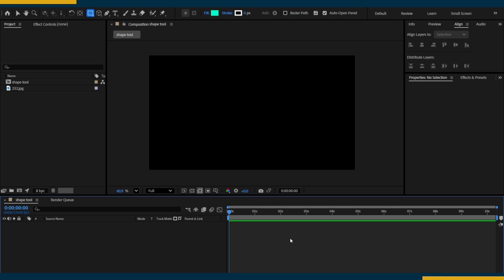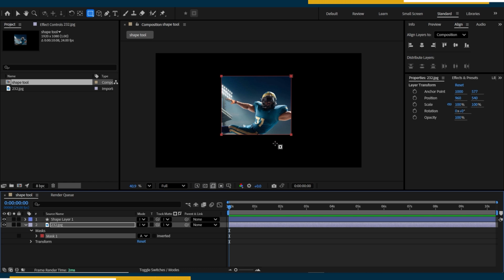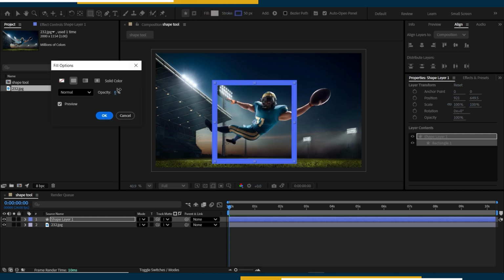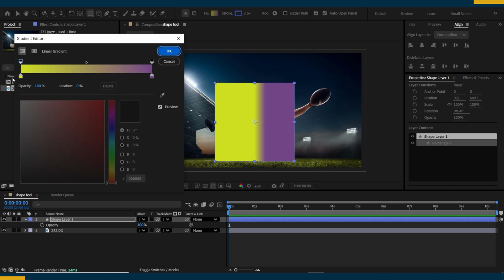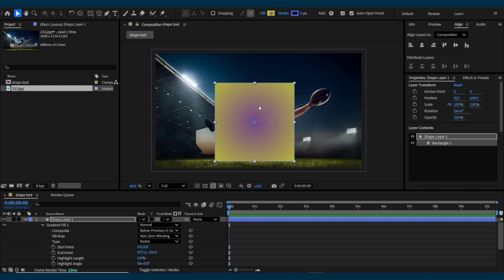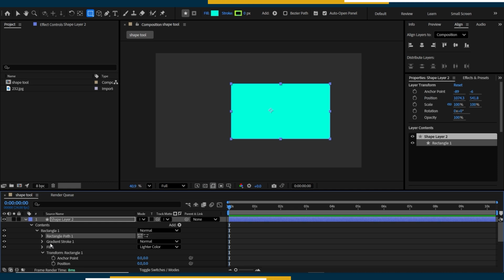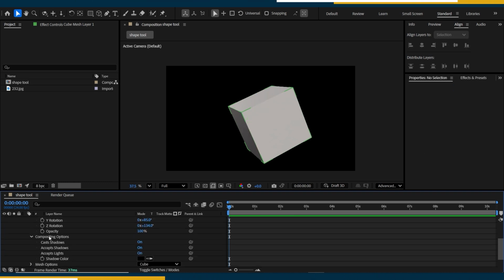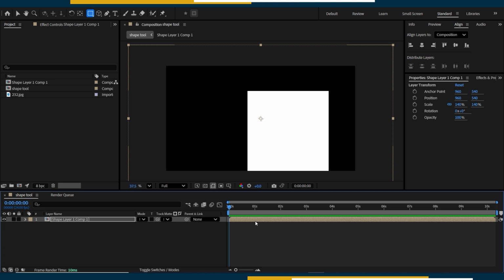How to use Shape Tool in After Effects 2026 | Guide for Beginners | Learn After Effects 2026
Learn how to use the Shape Tool in After Effects 2026 in this beginner-friendly tutorial. If you're new to Adobe After Effects, this step-by-step guide will help you create shapes, customize them, and start building simple animations with ease.

The Shape Tool is one of the most powerful features in After Effects for creating motion graphics, backgrounds, and design elements. Understanding how to use shape layers, fill, stroke, and basic transformations will help you build a strong foundation as a beginner.

This After Effects 2026 tutorial is perfect for beginners who want to learn motion graphics from scratch in a simple and practical way.

Ideal for beginners in the USA, UK, and Canada looking for clear and easy After Effects tutorials

aftereffectsshape tool
shapetoolaftereffects tutorial